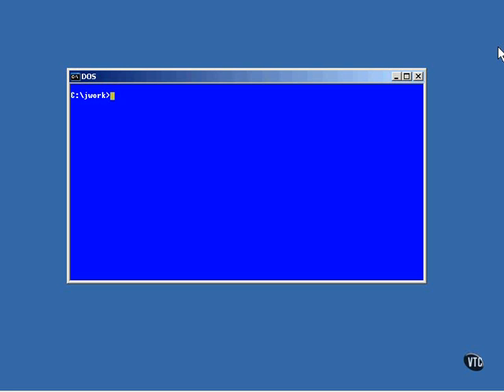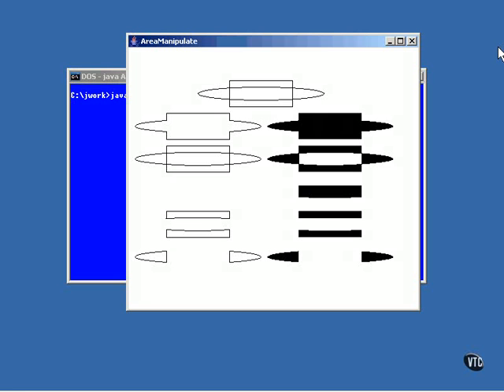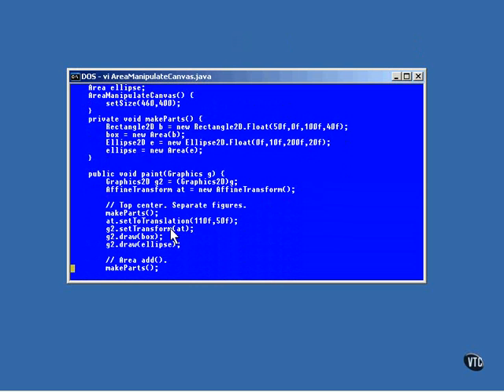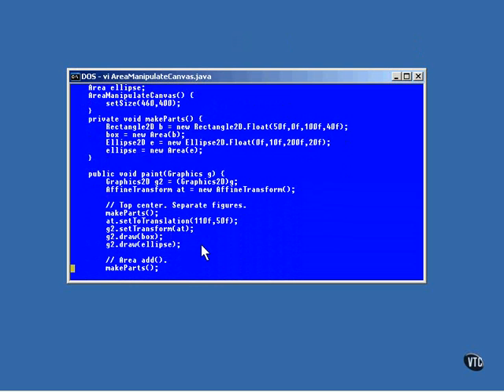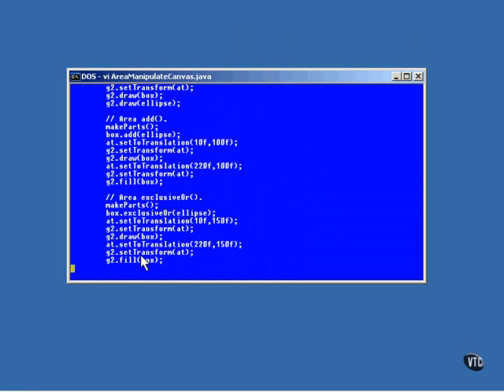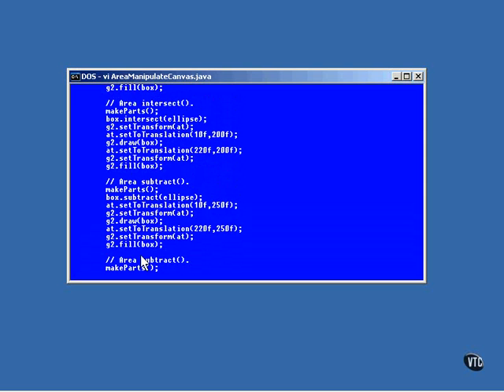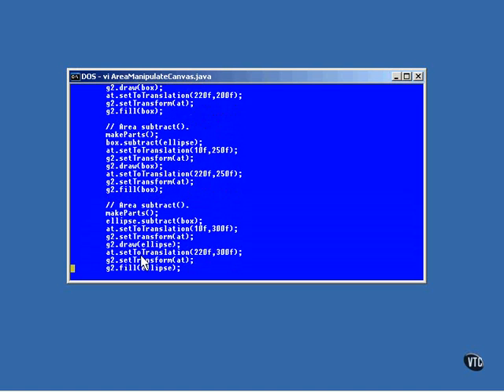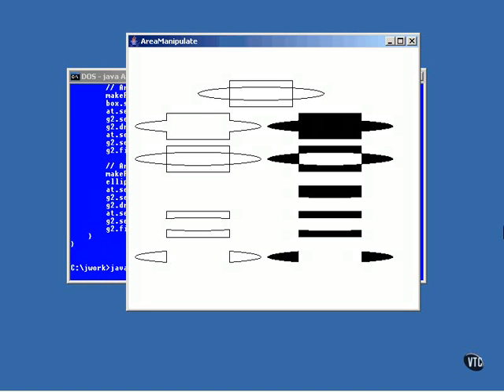Lesson10 Combining Shapes with an Area Object | Java Graphics Tutorial